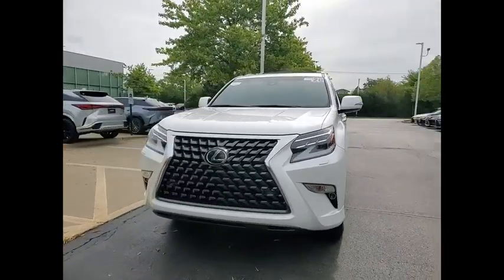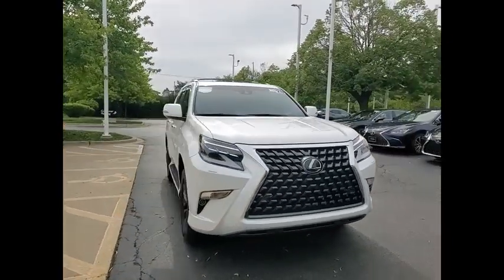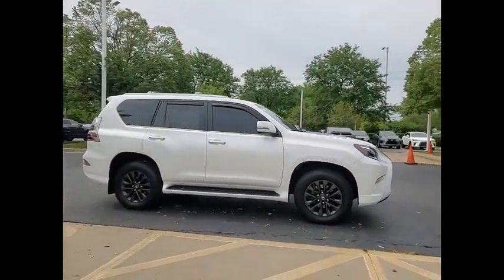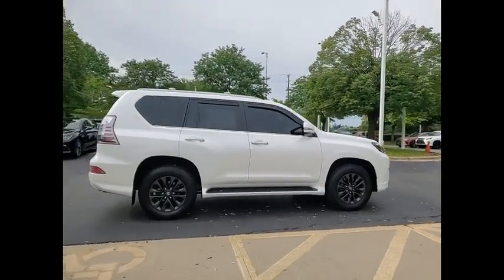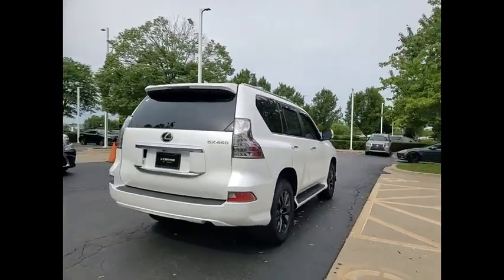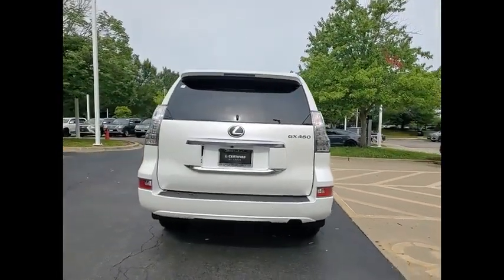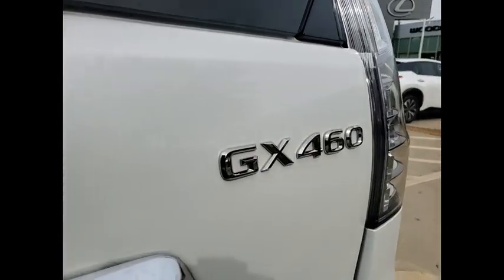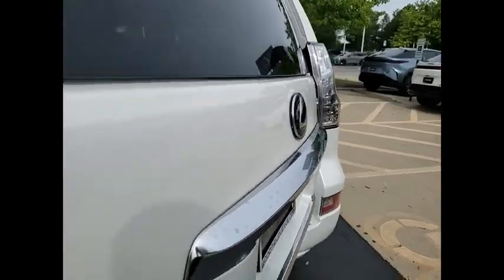2020 Lexus GX 460 Schaumburg IL P7552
2020 Lexus GX 460

Woodfield Lexus
350 E. Golf Rd